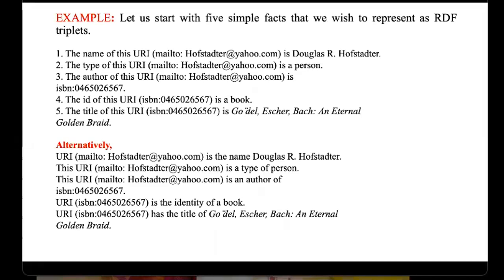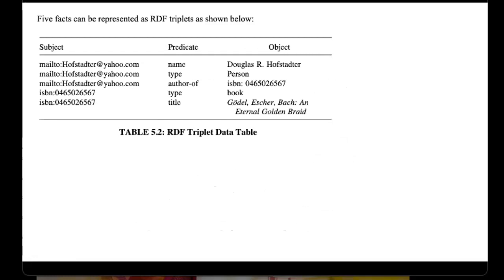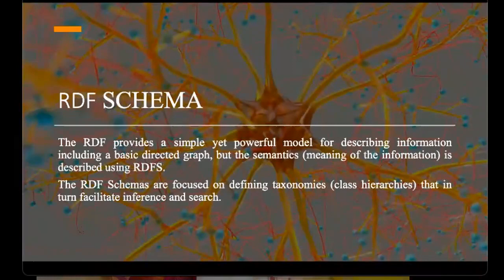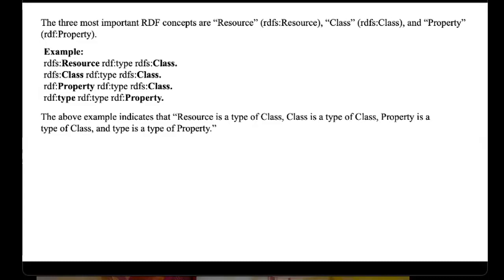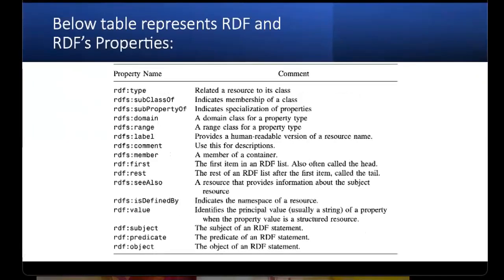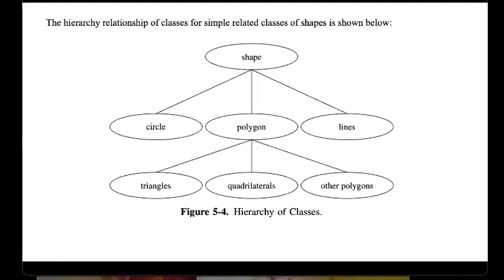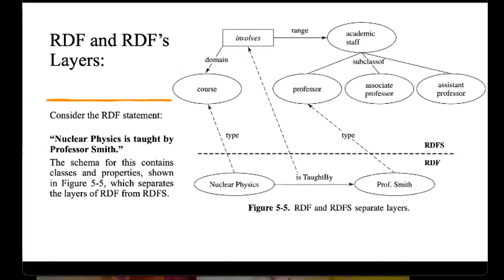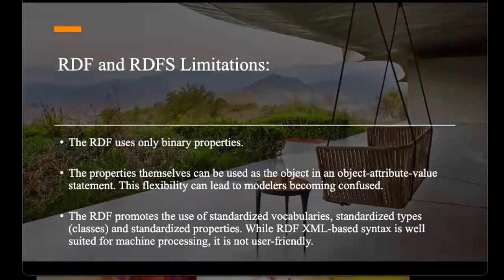RDF and RDFS